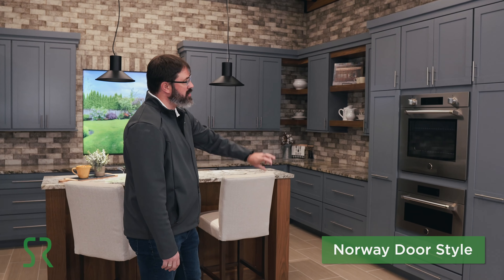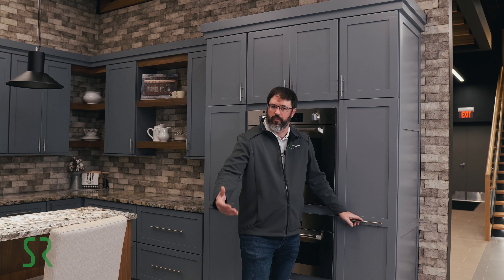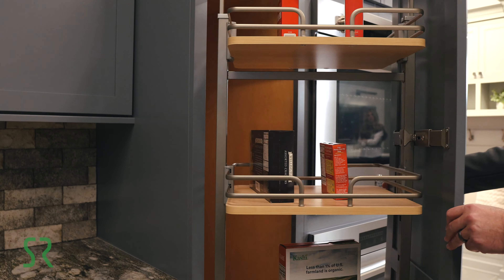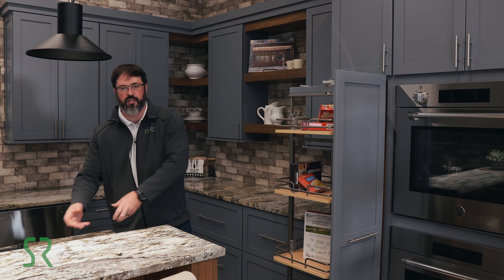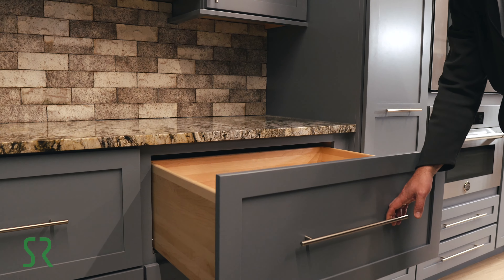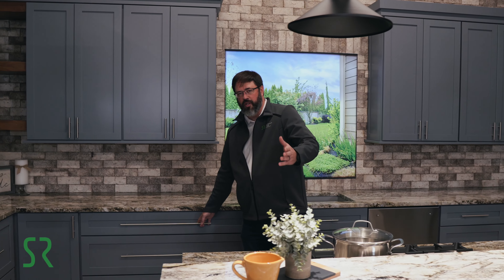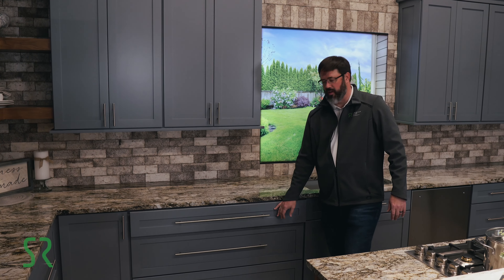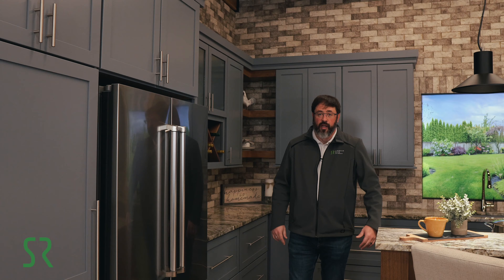Norway - What's Inside Your Kitchen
Have you seen our Norway door style in a network grey painted finish? 'What's Inside Your Kitchen' is back with a new episode, featuring one of our traditional style kitchens.

New episodes will be posted weekly on our Facebook page, Instagram, and on our Youtube Channel. We also invite you to explore the kitchens for yourself at our new showroom in Glenview, IL.